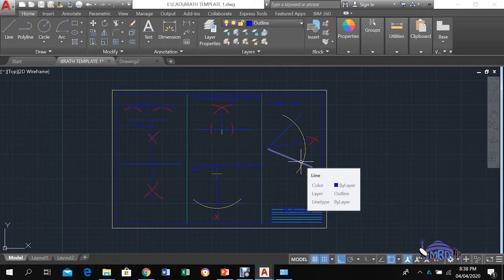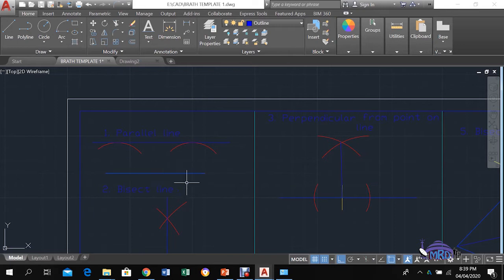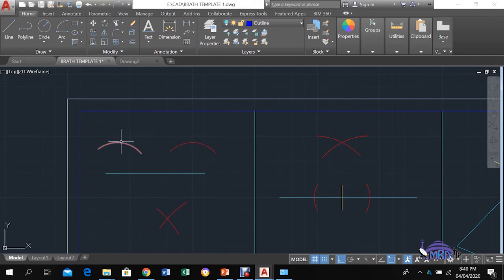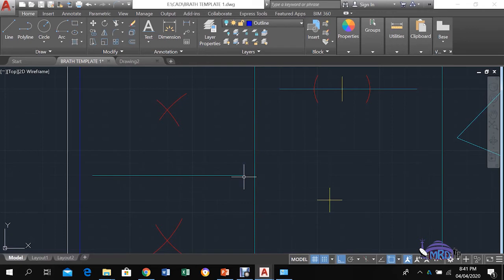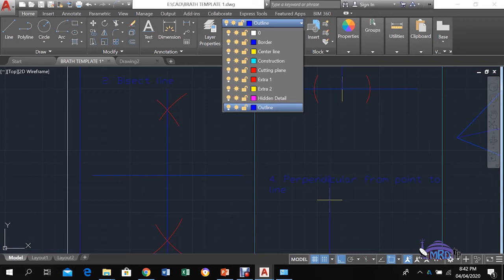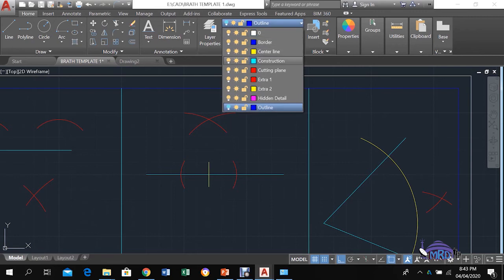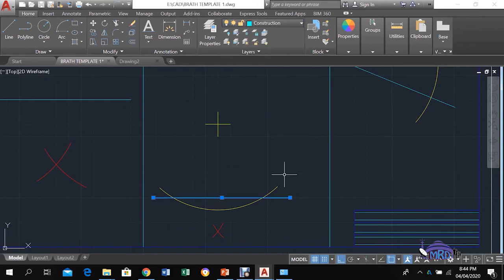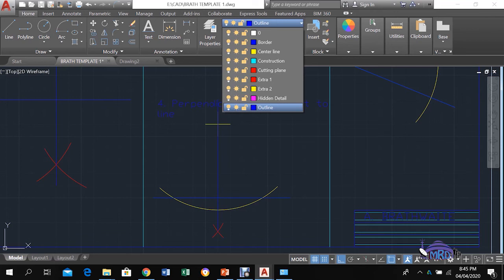Geometry for Technical Drawing: Geometric Construction Part 1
An exploration of Geometric Construction, geometrical construction methods in Technical Drawing